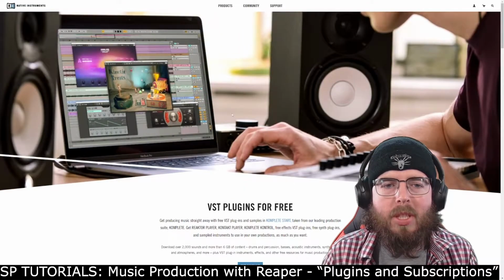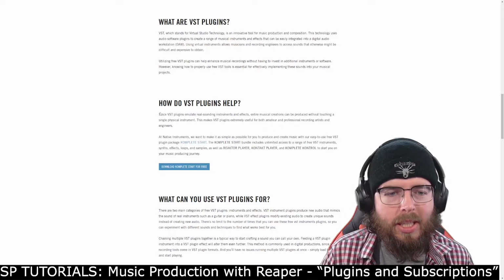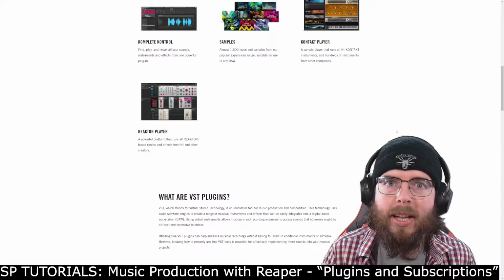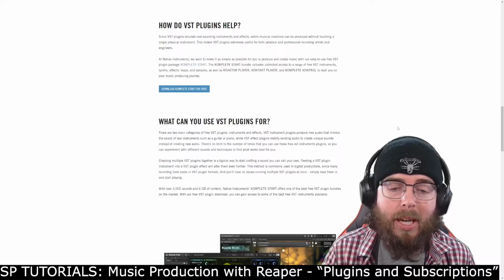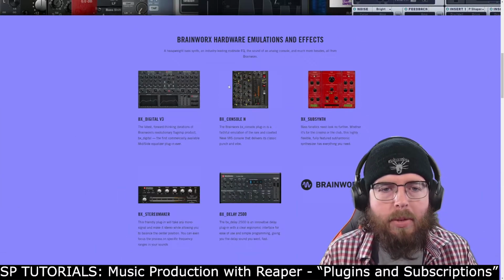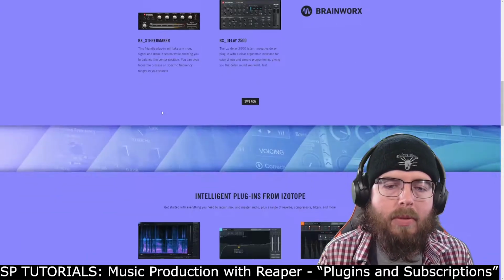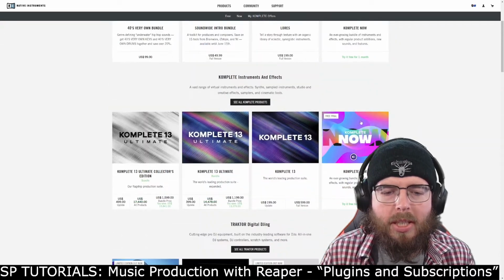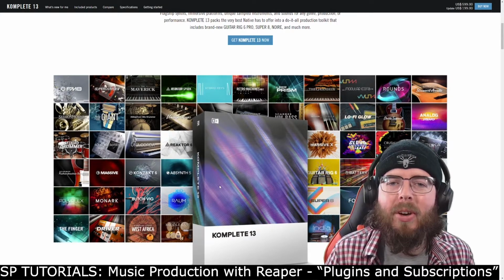Music Production with Reaper | Part 3 - Plugins and Subscriptions | SP TUTORIALS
Sup Shredders! This is a video about what to do after you purchase an audio interface, or speakers/headphones - what about plugins? Why do we need them, and how are they priced?

COMPANIES THAT OFFER GREAT PLUGIN SUBSCRIPTIONS

Here's where you can download Reaper (Software in this video)!

If you'd like me to help with Recording, Production, Mixing or Mastering,

Finally: please support your local artists and musicians. Spiderhands Out!